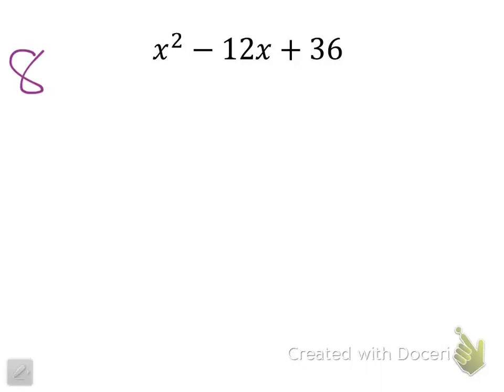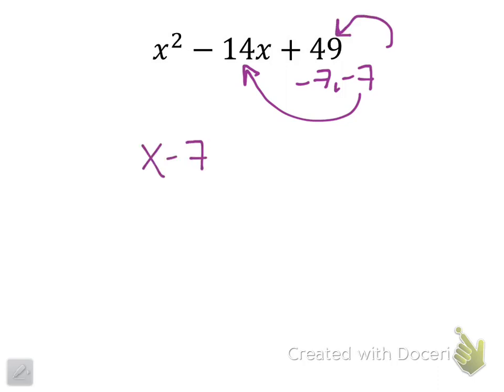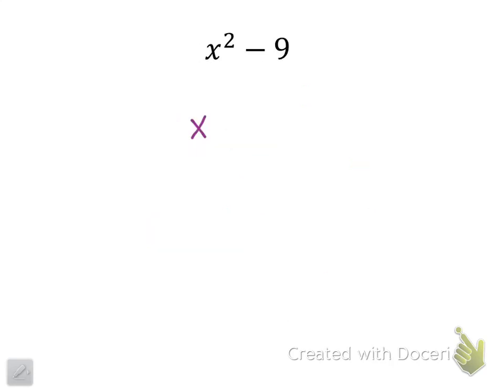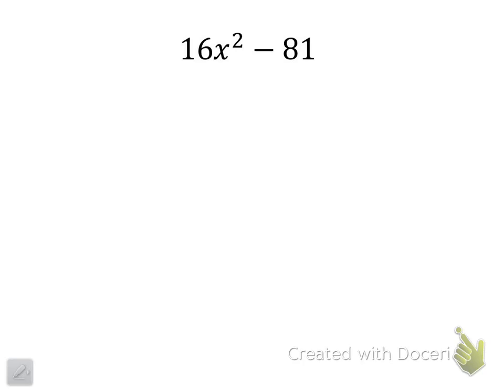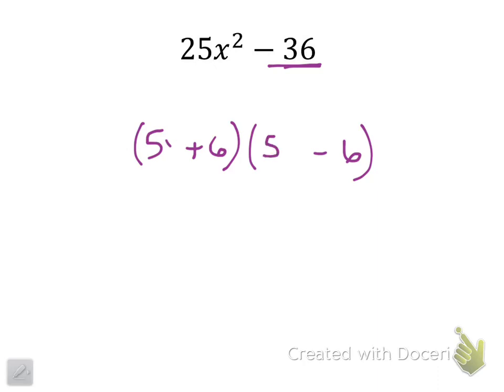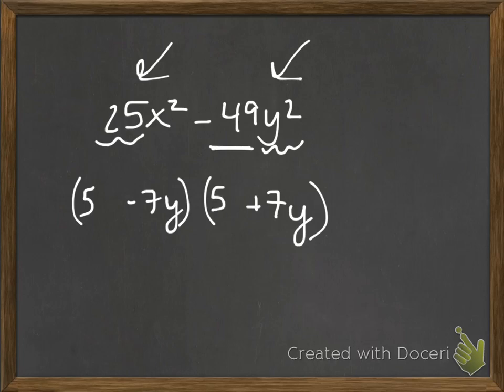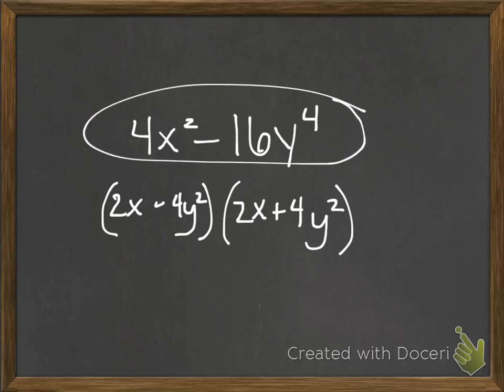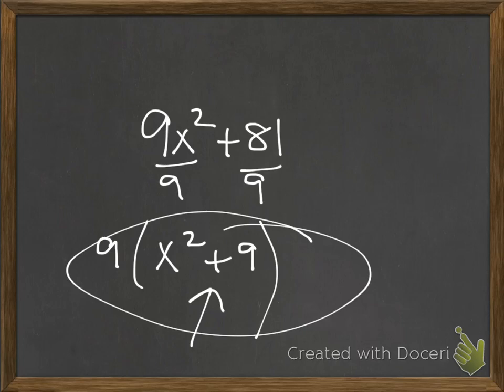8.7 special cases home